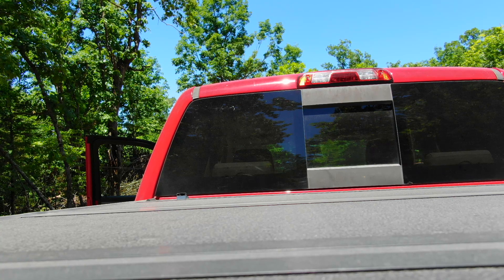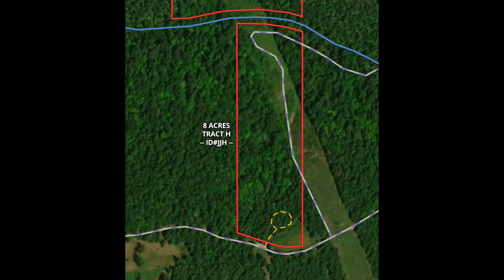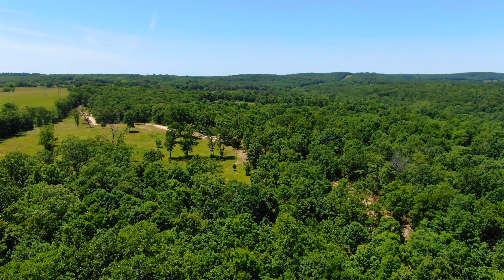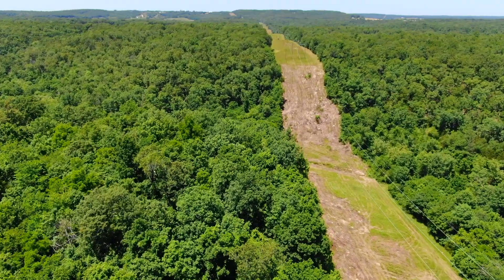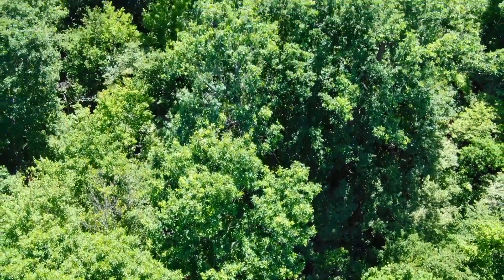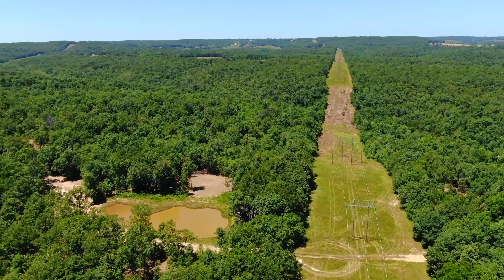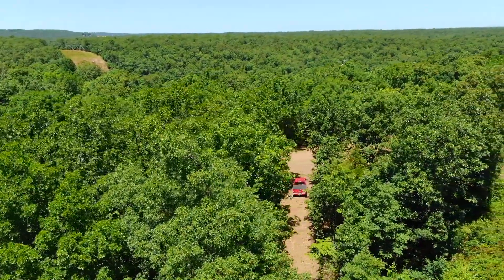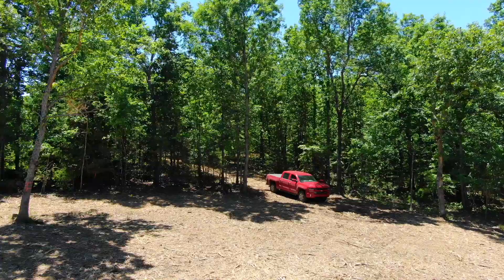$1,500 Down Owner Financed Land w/ Creek, Pond & MORE! ID#JJH (JJ16H) - InstantAcres.com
Heavily wooded Owner Financed Land for Sale with Creek, Pond, Timber, Private Driveway and Cleared Site for Camping, Building and Hunting! - Instant Owner Financing with NO Credit Check!

to see more!

Many of our videos on YouTube feature properties that have already been sold. Our buyers request that we leave the videos on YouTube so that they can continue to view them.  To see all of our currently available properties please go anytime.